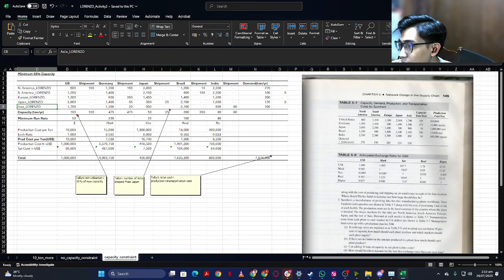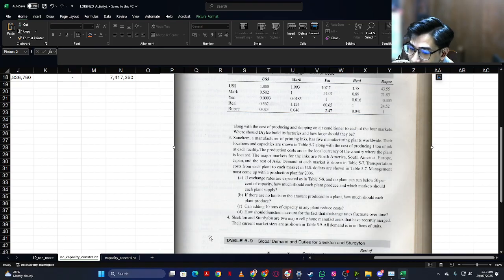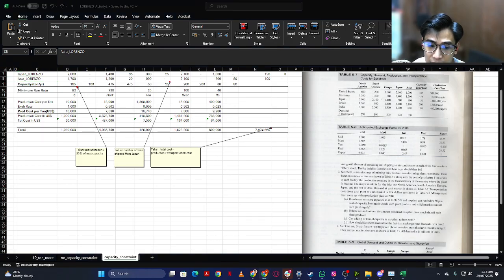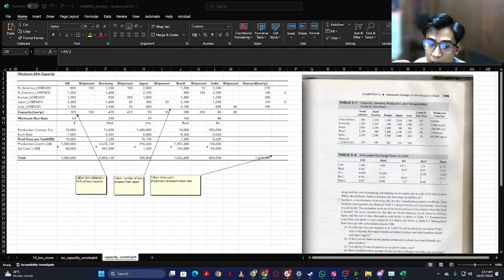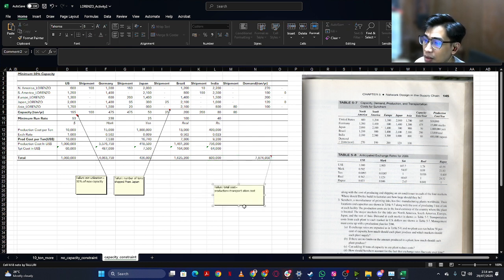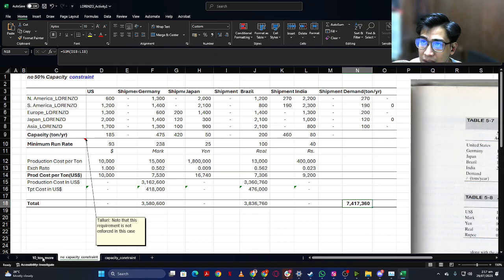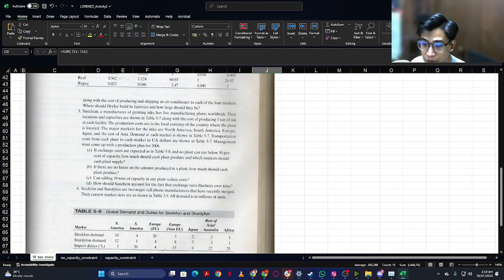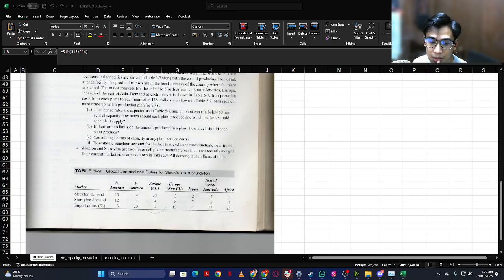SCM ACTIVITY 2 LORENZO